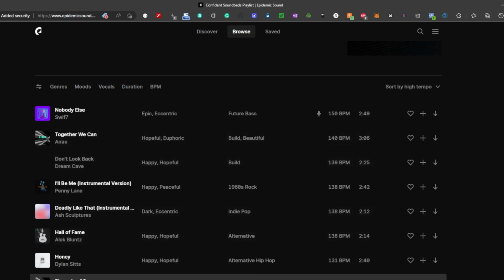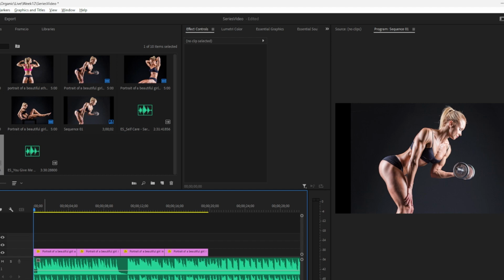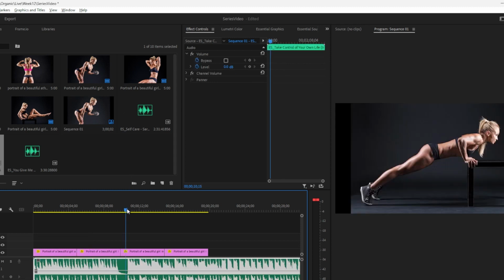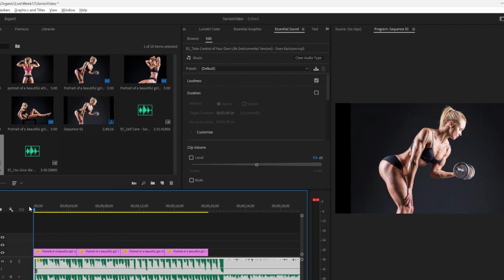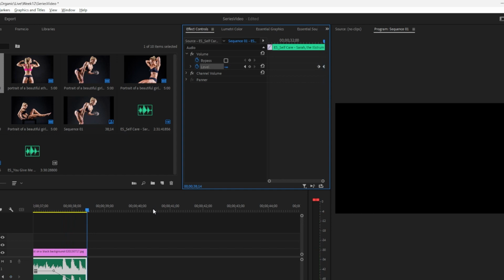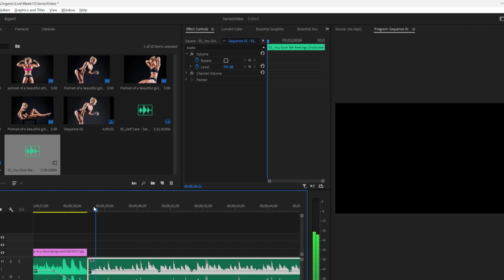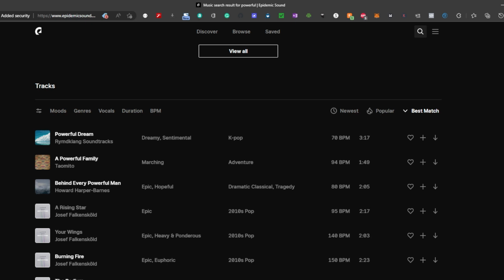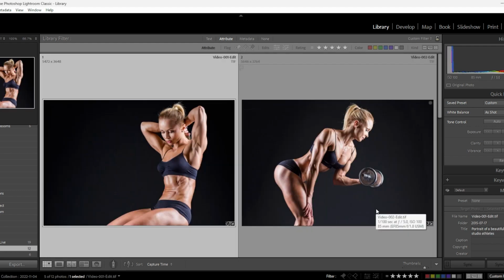Video from Stills